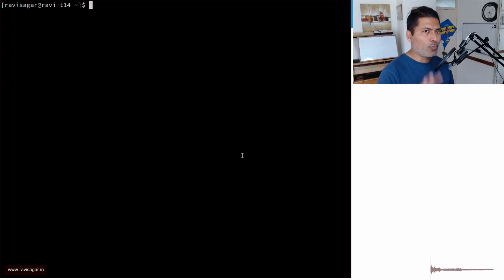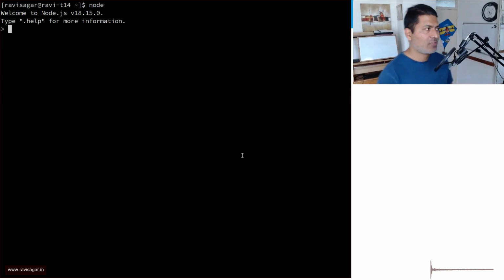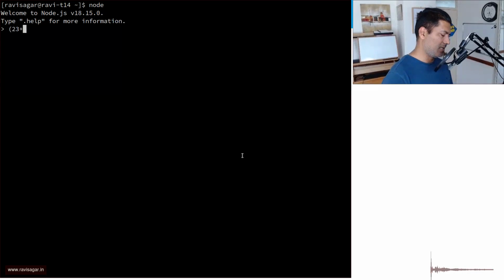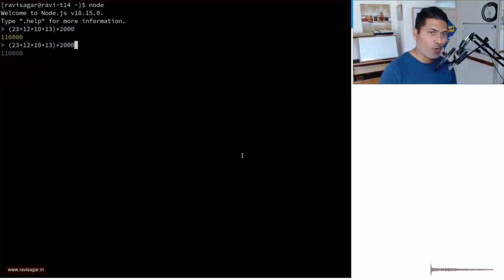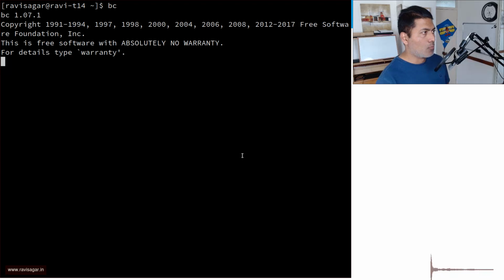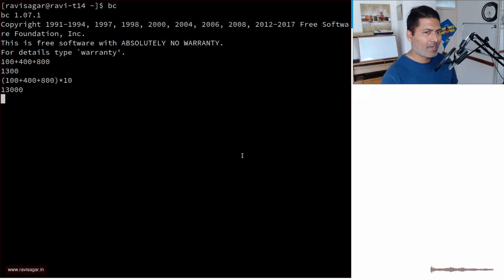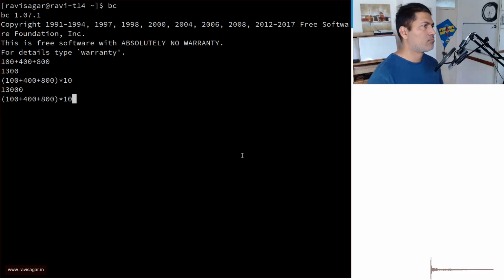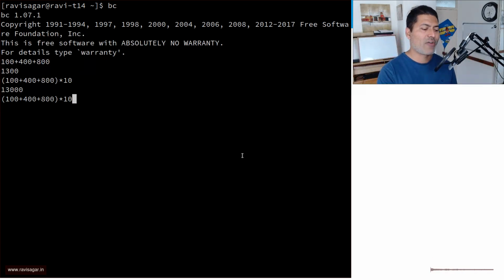Is there a simple Linux calculator?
I use mostly node in my terminal to perform calculations and it works nicely. I am aware of bc as well. Let me know what you use?